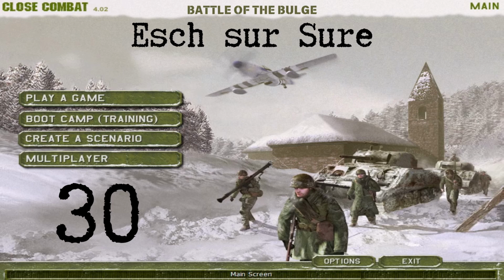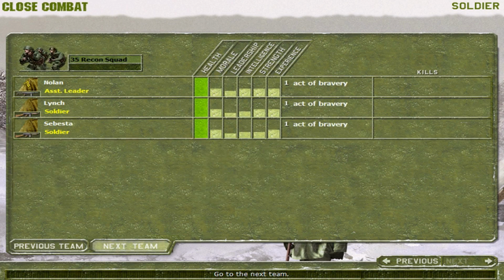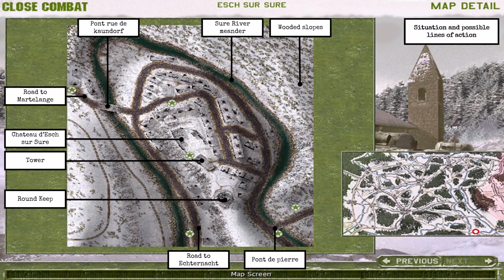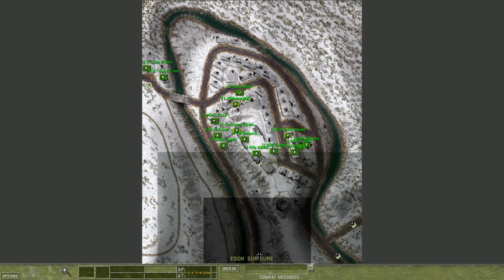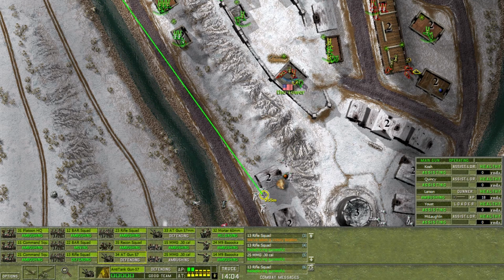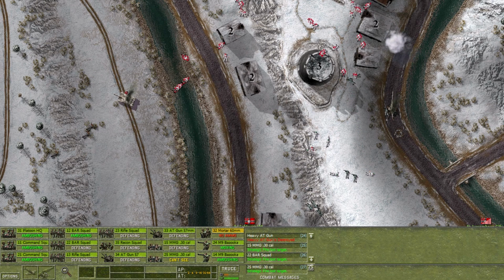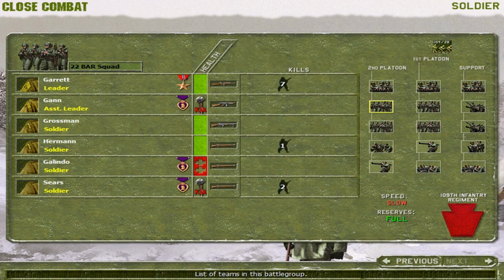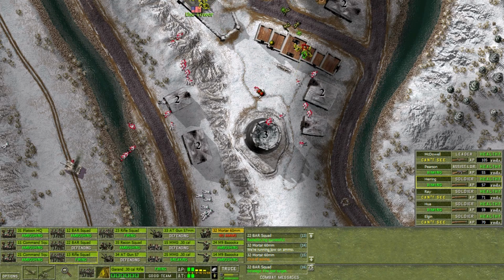Close Combat 4 Battle of the Bulge E30 Esch sur Sure (18 December 1944)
Welcome to McDoll (Strategy and Tactics) and thank you to our subscribers!

In this series, we play through each of the battles in the American Grand Campaign in Close Combat 4 The Battle of the Bulge. In each battle, we use historical WW2 US Army doctrine.

E30 Esch Sur Sure (18 December 1944)
US 109th RCT 28th Division v. German 5th Fallschirmjager Division

Commander, holding Esch Sur Sure gives us a tactical advantage if the Germans attack onto the map. It must be held. Deploy your men in the Tower, because of its superior elevation you should be able to see right into any attacking German lines. The attack should come from the south so defensive positions should be concentrated in that direction.

00:00 Introduction
00:22 The Campaign So Far
01:29 Troops
03:33 Commander's Estimate
08:28 Doctrine and Decision
10:16 The Battle
15:44 Results
19:03 AAR and Lessons Learned